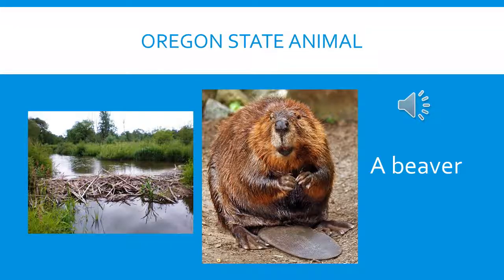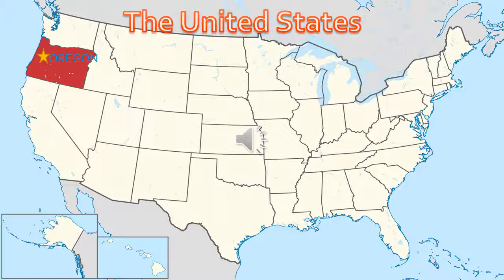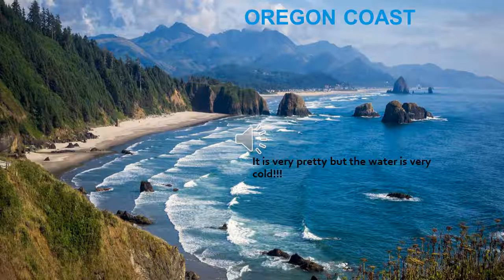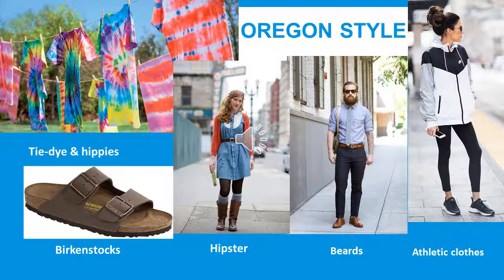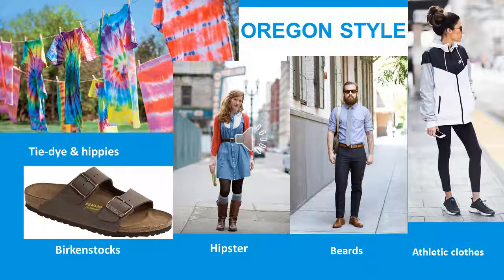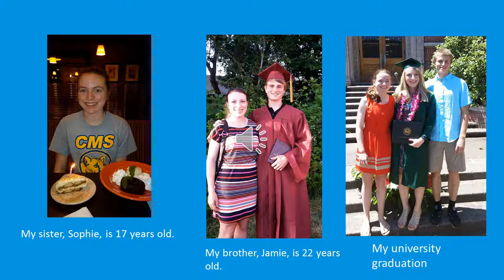Charlotte's introduction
Charlotte explains some things about her.